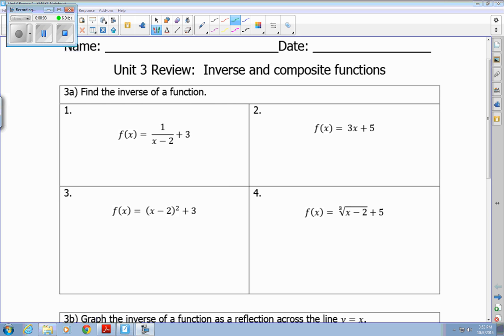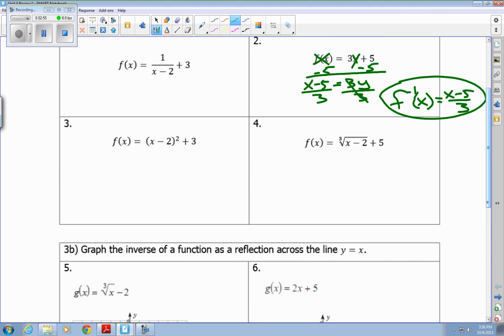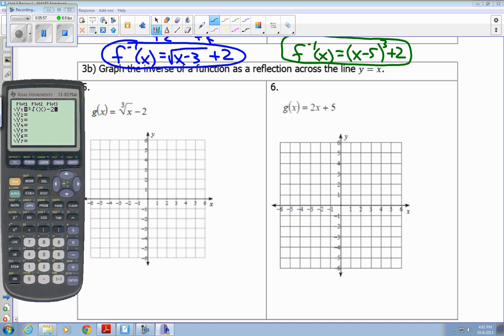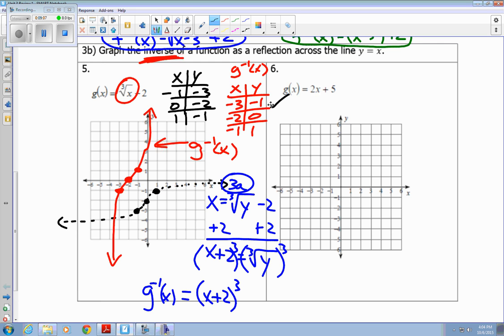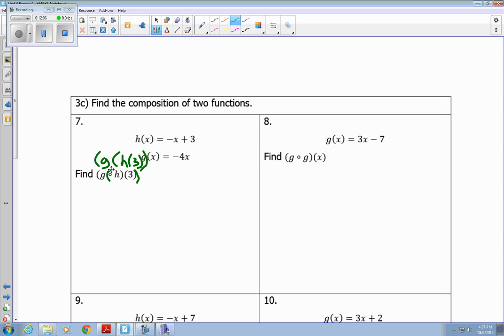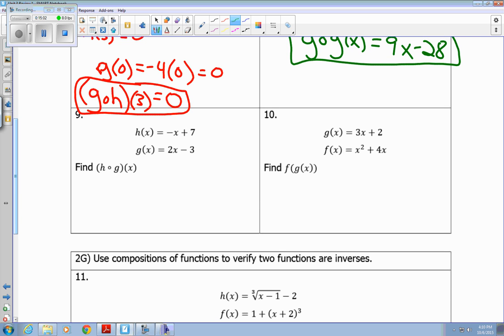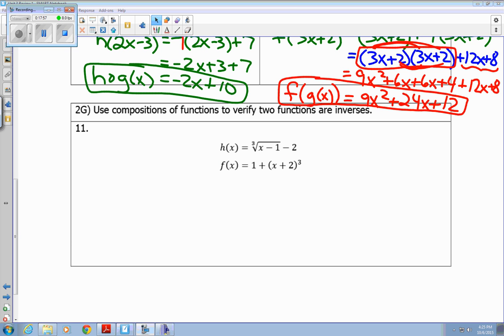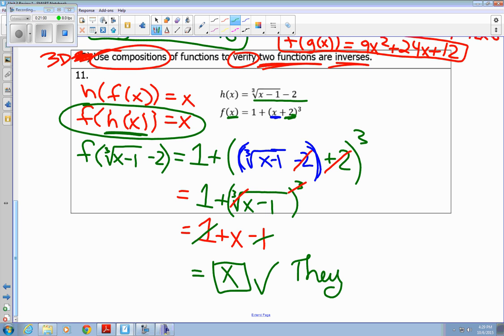Unit 3 Review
Inverse and Compostion Review